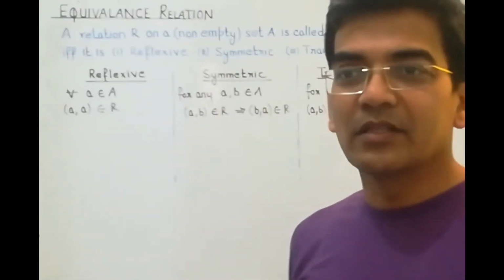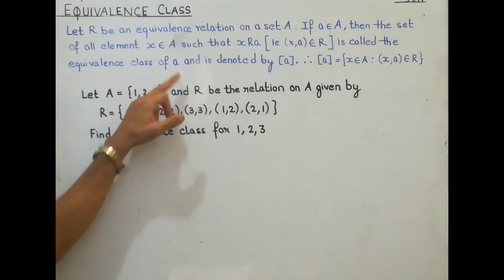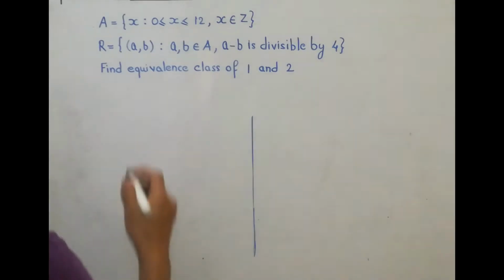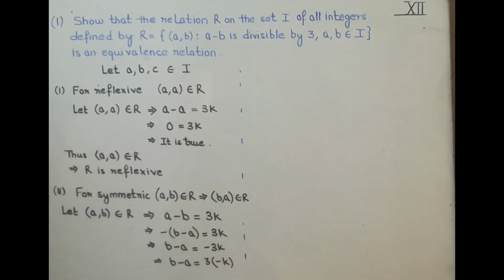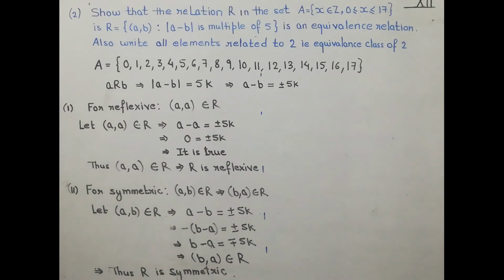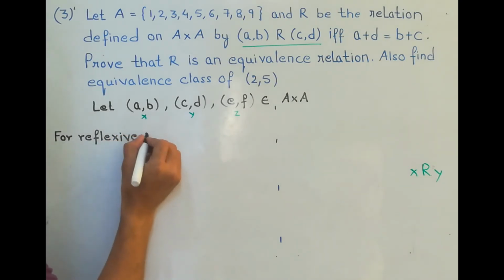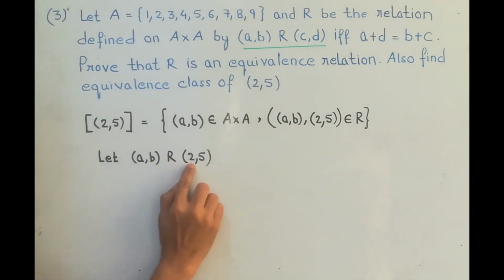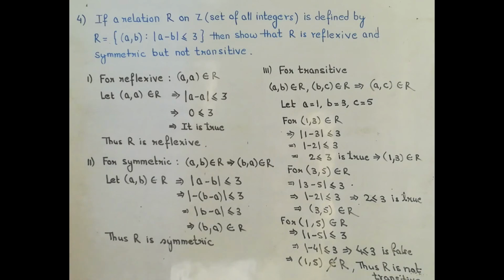Relations Part-2 (class 12th)